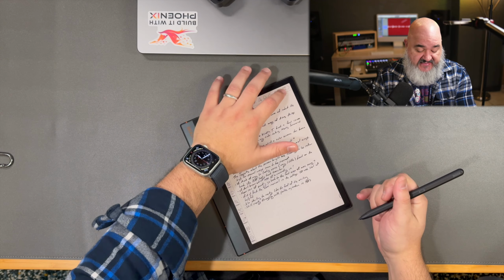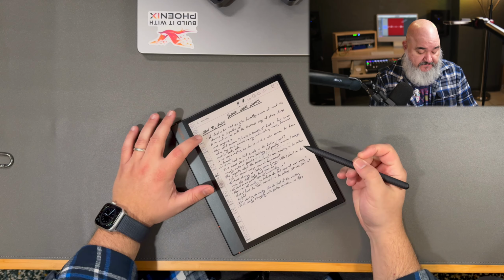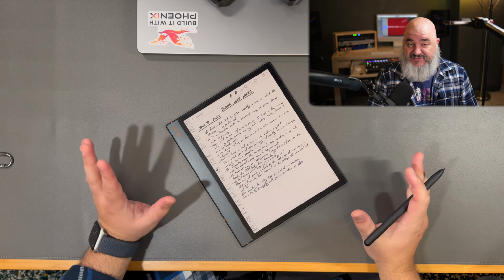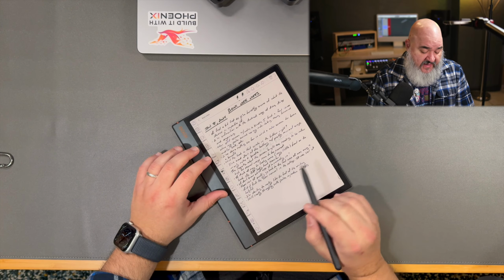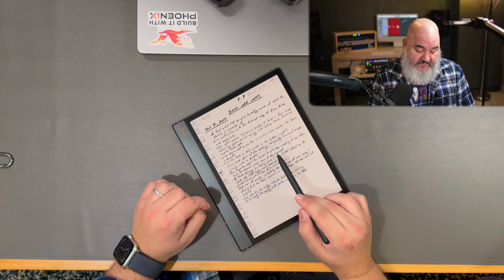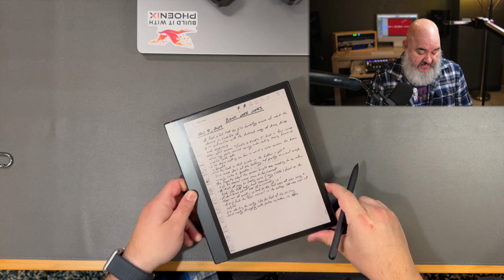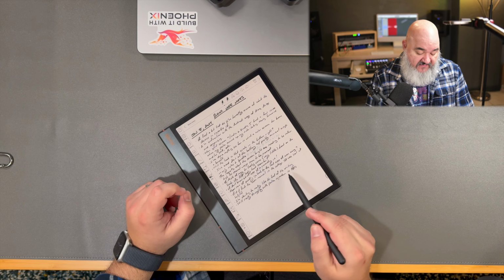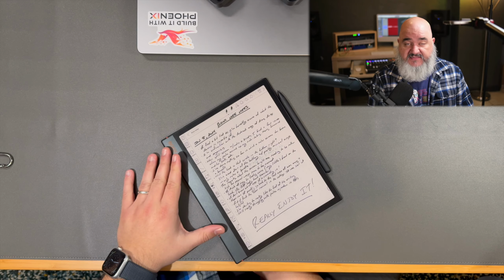Boox Note Air 3c - Impressions after 24 hours of use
A full day after unboxing the Boox Note Air 3c, these are my thoughts.

If you are a developer interested in Elixir and Phoenix, check out my LiveView course

0:00 - Intro
0:25 - Battery life
1:20 - Feeling a bit lost
2:06 - Unfamiliarity with Android
2:40 - Palm rejection
3:50 - Color screen
4:54 - Naviball
5:47 - Battery after 5 hours
6:13 - Screen brightness
7:00 - Heat on the back?
7:27 - Which app am I in?
7:50 - Quick switcher
8:08 - User manual in settings
8:42 - Writing feel
9:40 - Final thoughts